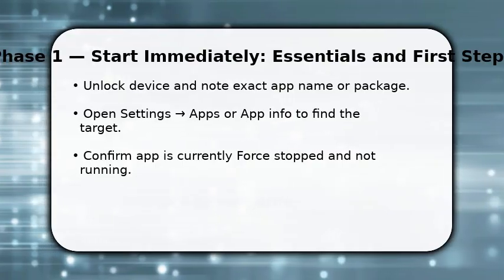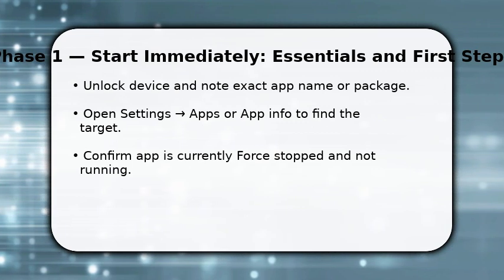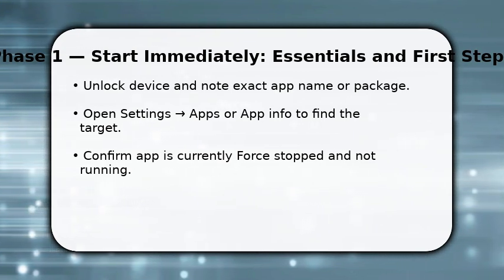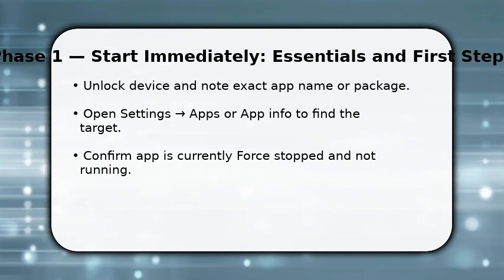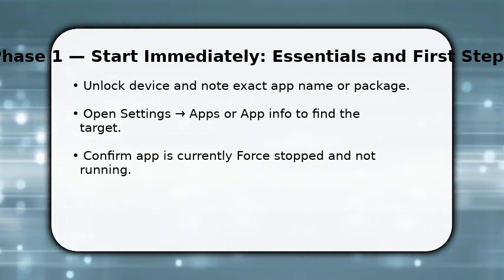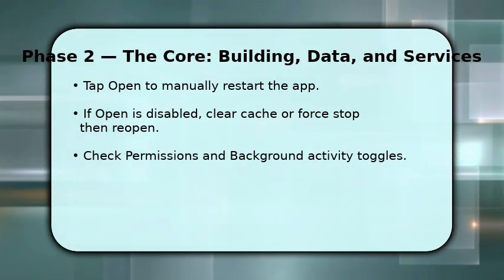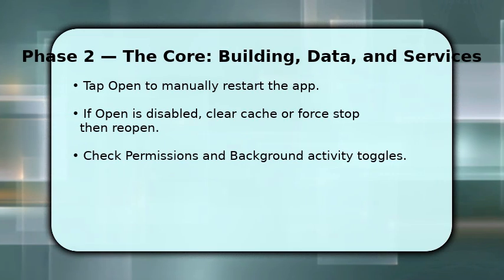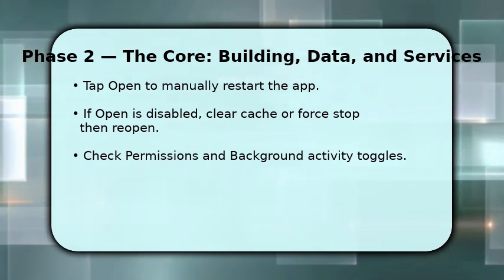How to Restart Force Stopped Apps (full Guide)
How to Restart Force Stopped Apps (full Guide) | 🔒 Surfshark VPN Deal — Stay private and secure. $1.99/mo + 3 Months Free ▸

Discover the ultimate guide to force stopping apps on your device and learning how to restart them. This comprehensive tutorial covers various methods across different platforms, ensuring you can manage all of your stopped applications effectively.

force stop, restart app, device management, Android force close, iOS restart process, smartphone troubleshooting, application control, tech tips for phones